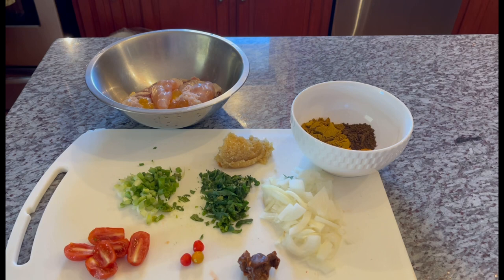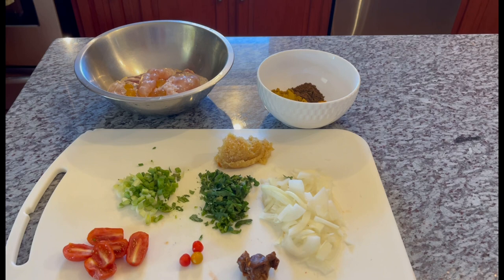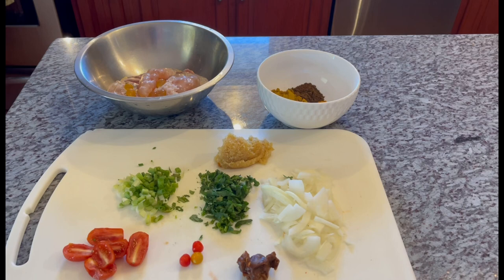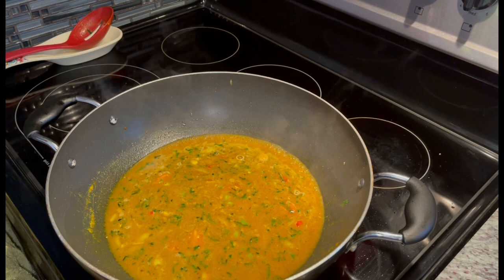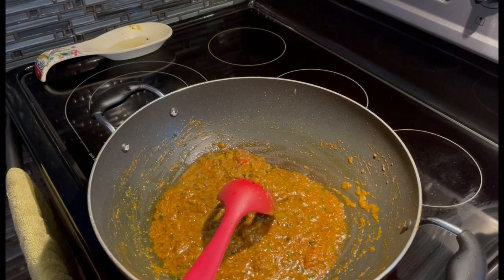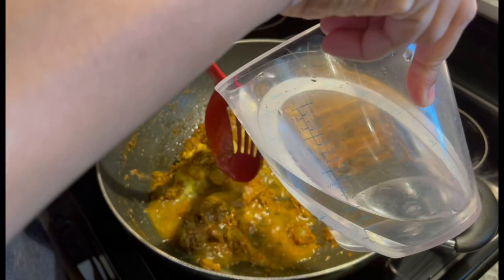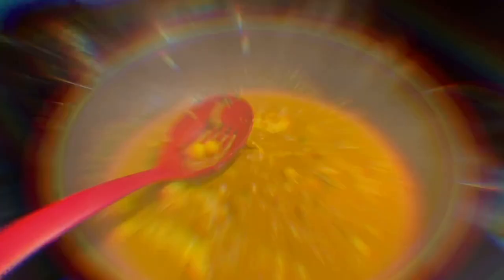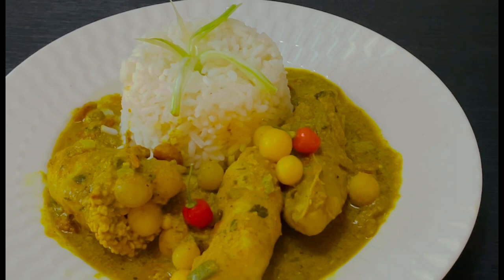Fish Egg Curry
1/2 Onion
Few stems cilantro
3 Scallion
1 Medium tomato
3 Wiri Wiri pepper
1 Tbs sour tamarind
1 Tbs Garam Masala
2 Tbs curry powder
1/2 Tbs turmeric
1 Tsp all purpose seasoning
1 Tsp salt
4 Cups water (2 cups to bunjal Masala)